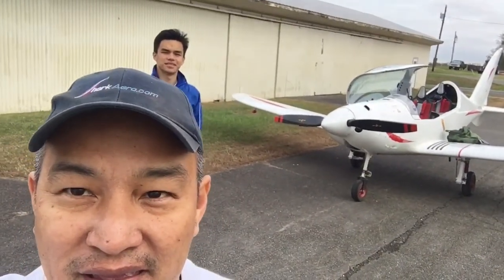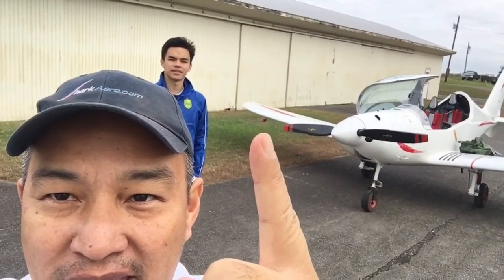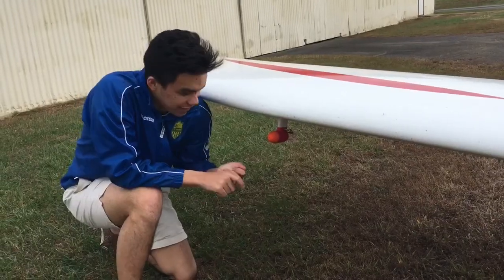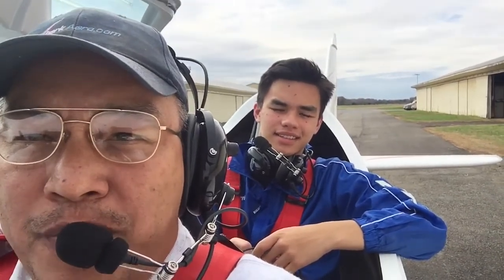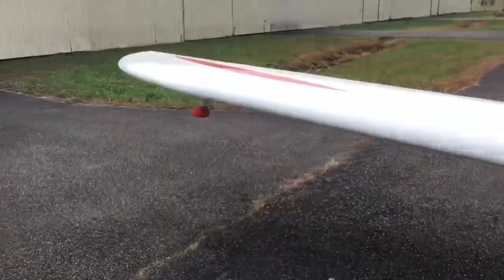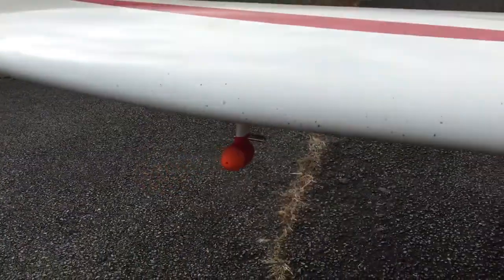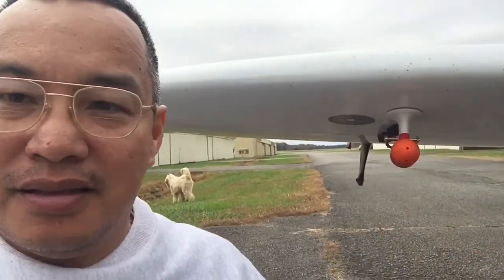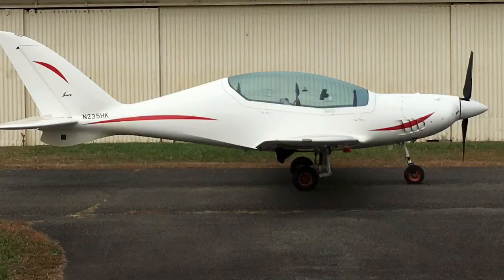Shark US - VLOG 20 - Testing Remora System (Patent Pending)